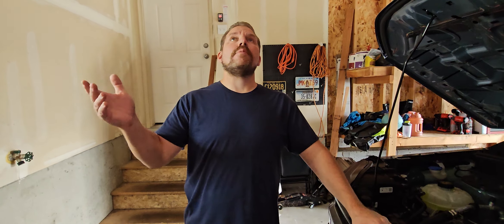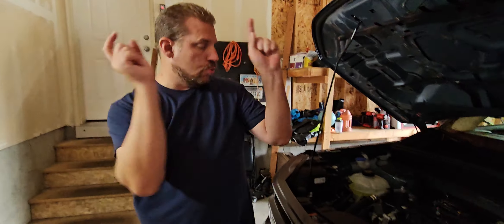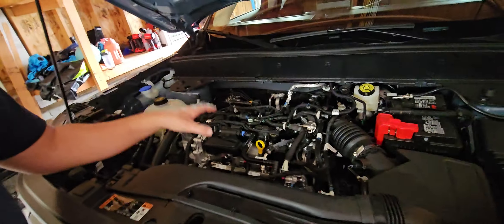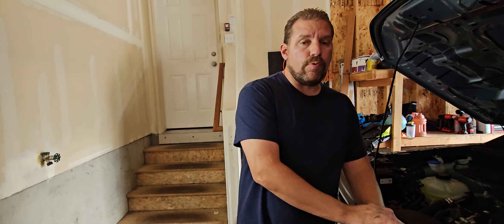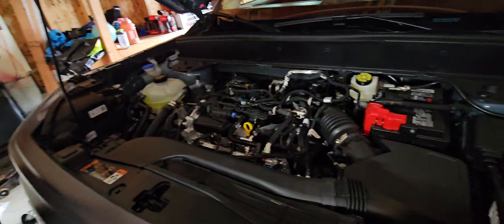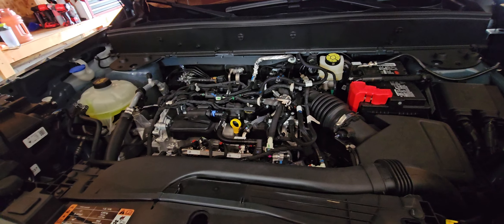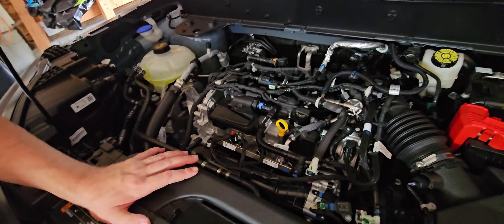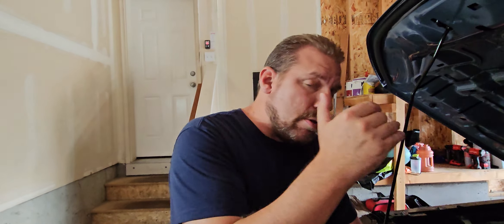Should a Inline 3 Cylinder Be in Your Next Vehicle?? Let's Find Out, this week on jmcGarage Talk!!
This week on jmcGarage Talk, I go over the pros and cons of having a Turbo charged Inline 3 in today's modern vehicles and are they worth the risk??